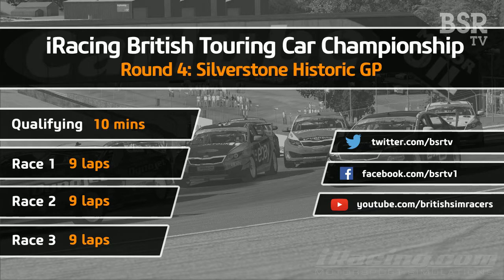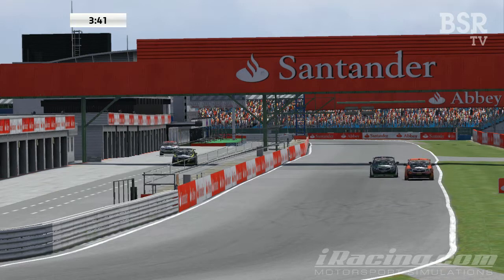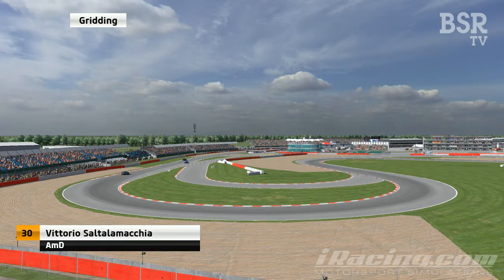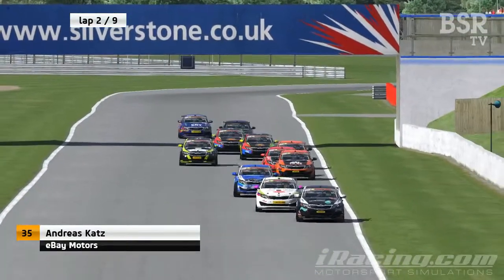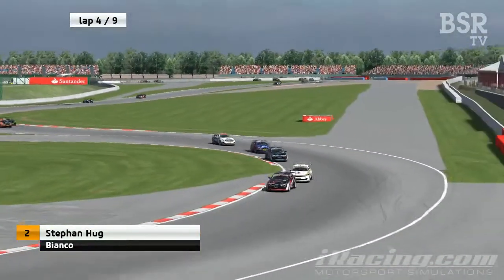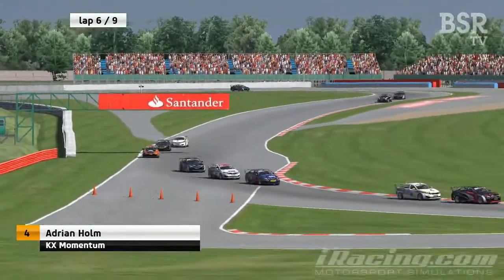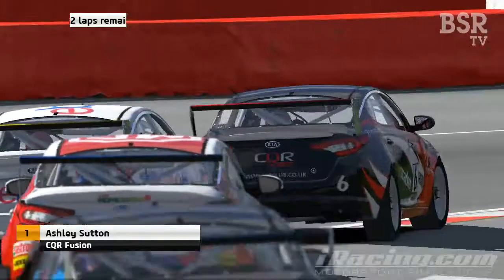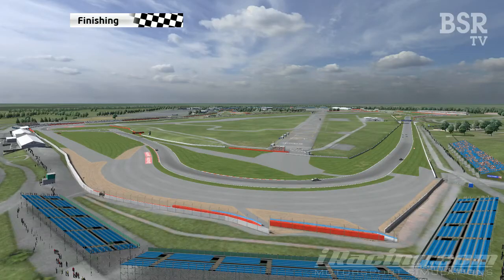iRacing BTCC S4R4 Silverstone Historic GP